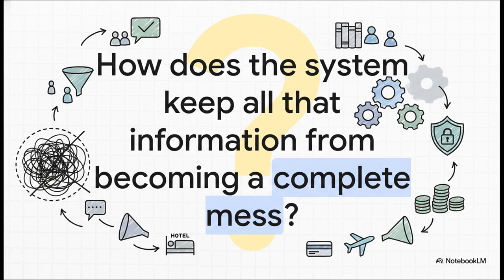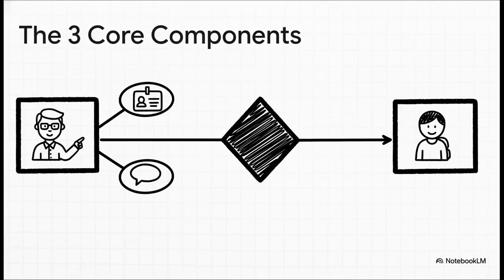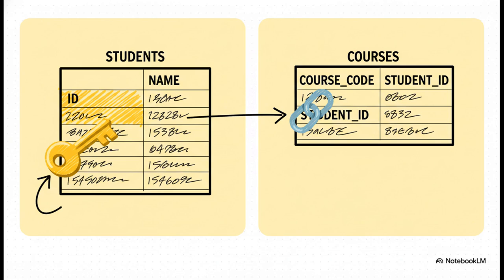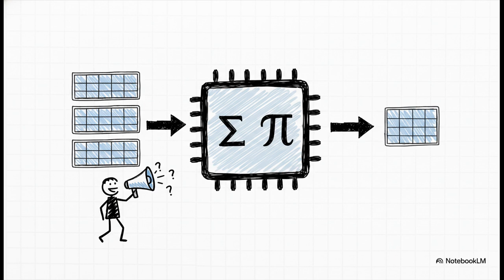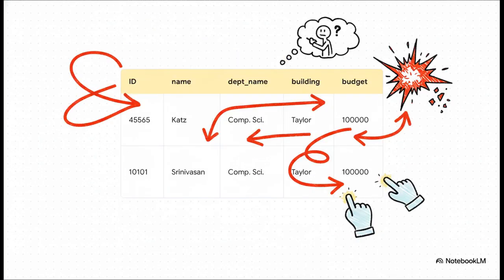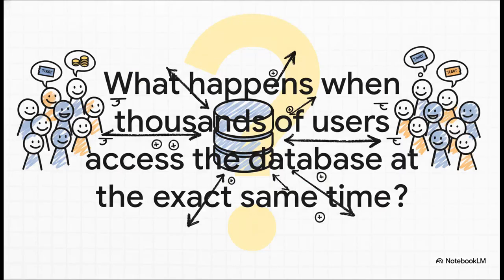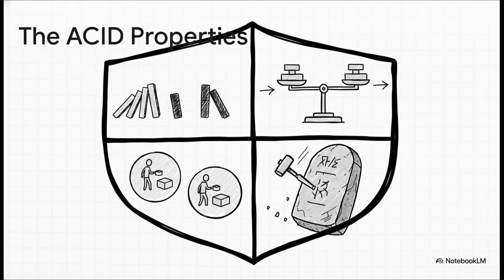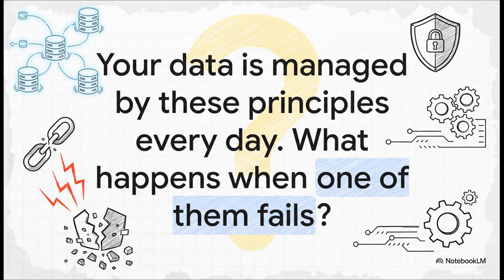The Insane Database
Overview of how the databases work